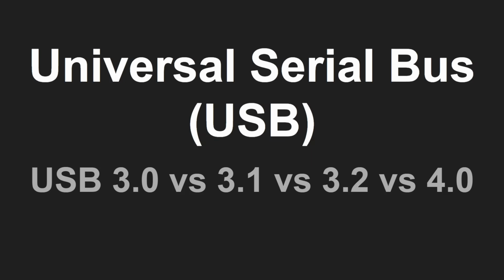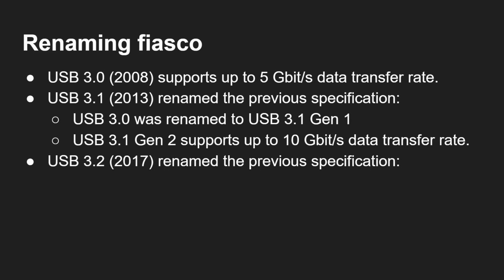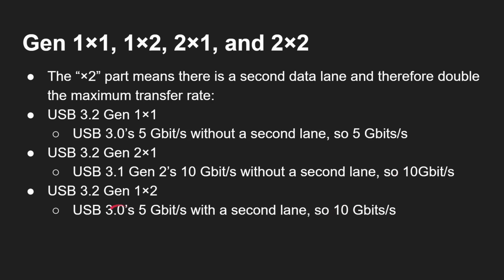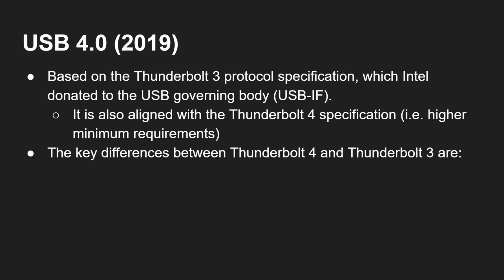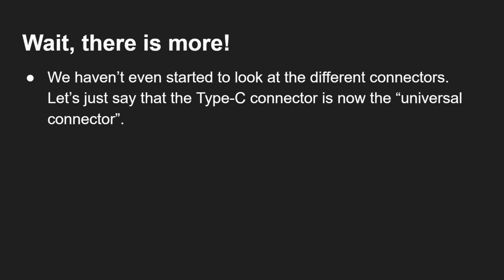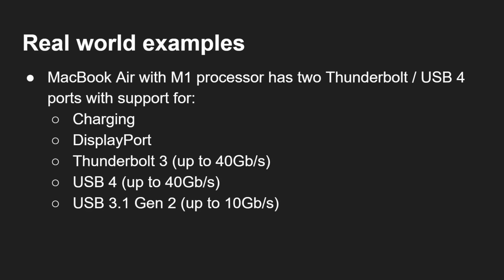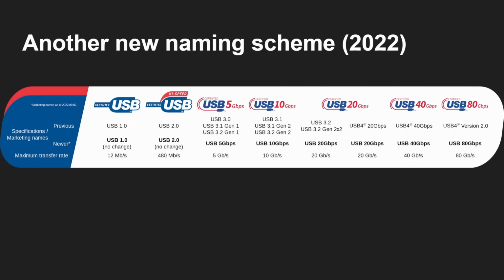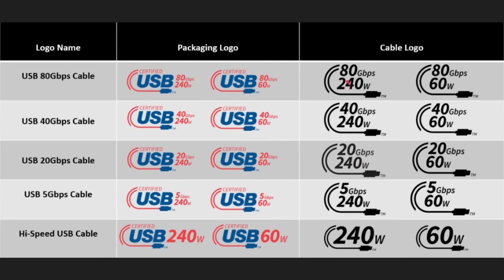USB 3.0 vs 3.1 vs 3.2 vs 4.0: What's the difference?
Thanks to some odd renaming shenanigans by the USB governing body, us consumers can be left with some confusion over USB 3.x. Add USB 4 with its Thunderbolt capabilities, things get even more confusing! In this video I take at look at the different versions of USB and try to unravel the mysteries!

USB 3.0 vs 3.1 vs 3.2: What's the difference?